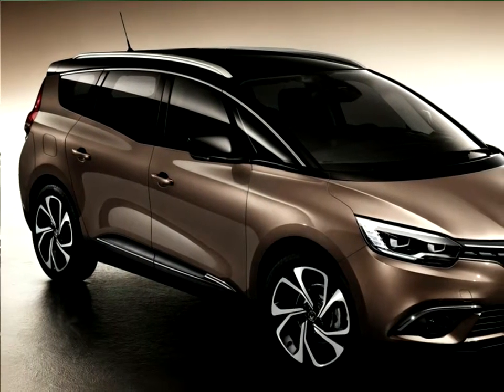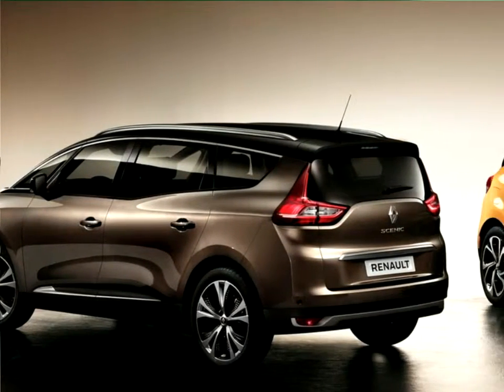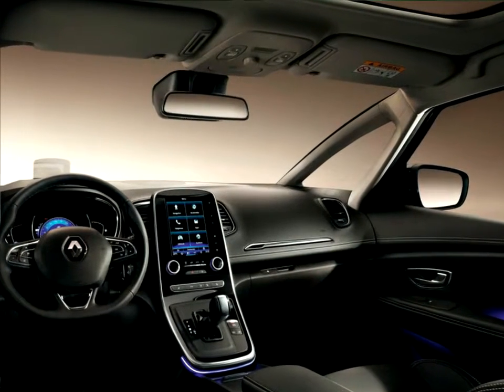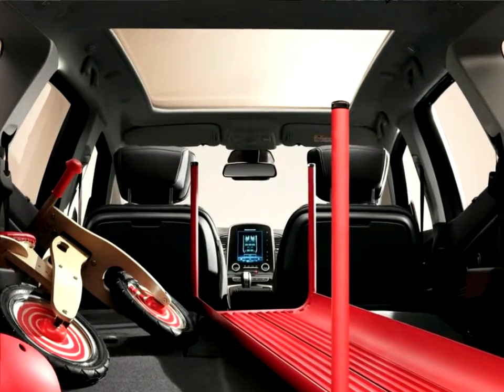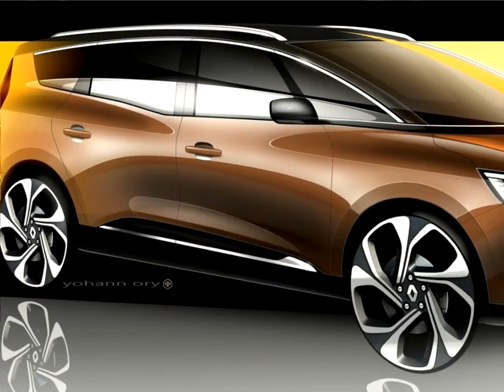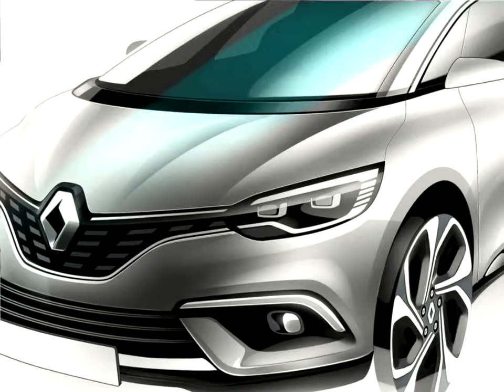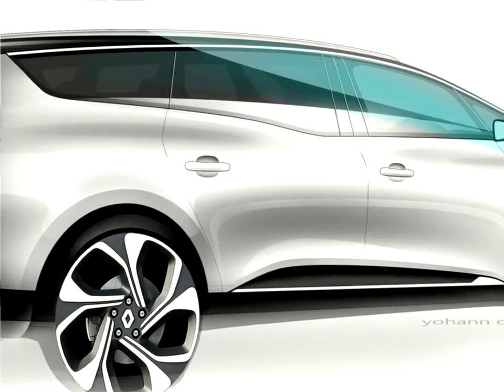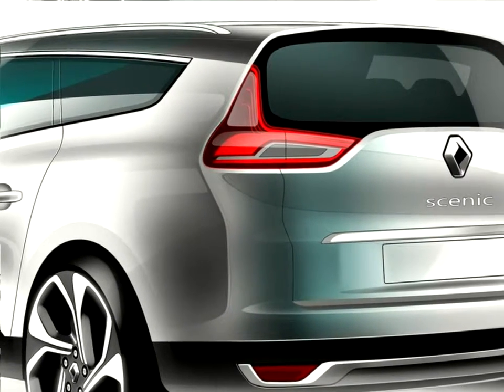Latest Autovlog News : Renault Grand Scenic 2017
The 2016 Geneva Motor Show saw Renault take the wraps off the All-New Scénic, a striking, compact MPV with pioneering proportions and, in an unprecedented move, 20-inch wheels as the standard fitment across the range. It is now the turn of the new Grand Scénic to break cover and extend the Scénic line-up.

The All-New Grand Scénic, a family vehicle par excellence, comes with either five or seven seats and features a fresh approach in term of its design, including:

1. Chrome or Metal Grey accessories, sculpted forms and body sides, and a distinctive belt line towards the rear which combine to produce a fluid, elegant silhouette.
2.  For the first time in the segment, 20-inch wheels are standard, while a two-tone livery and harmonious interior trim underline the model's modern personality.